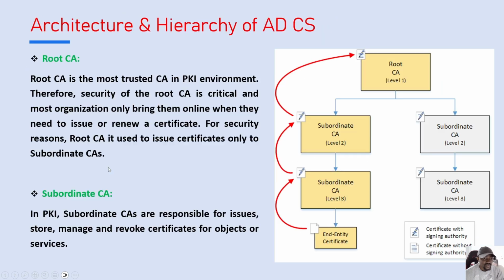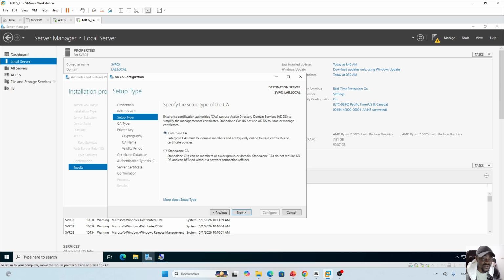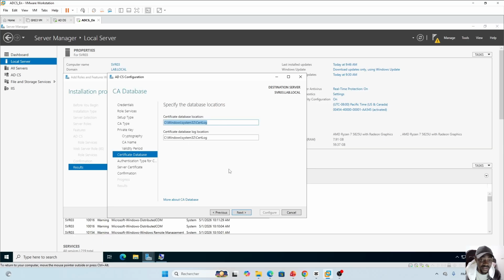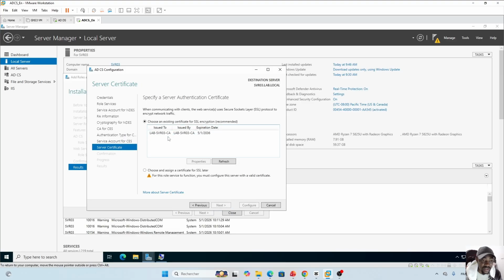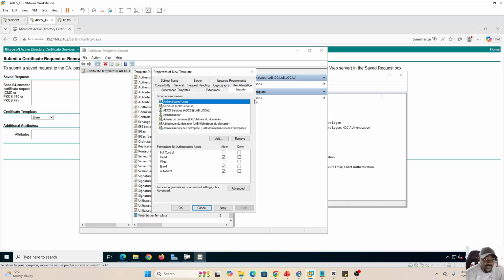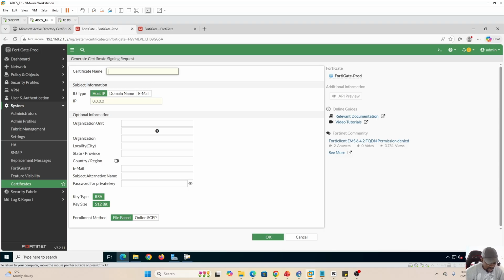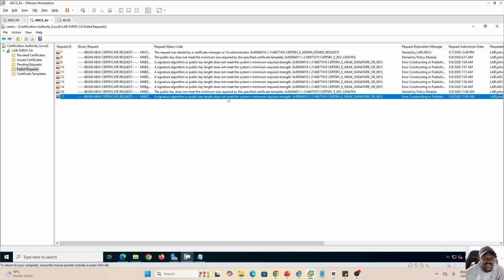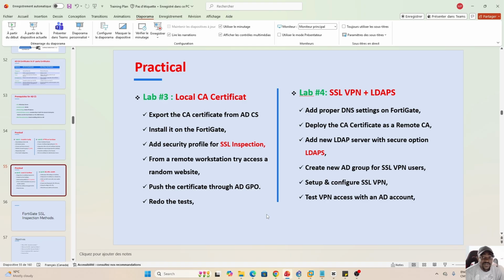33- FortiGate HTTPS Certificate from AD CS | Complete Step-by-Step Guide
In this video, you will learn how to generate and deploy a trusted HTTPS certificate for your FortiGate Firewall using Microsoft Active Directory Certificate Services (AD CS).

This step-by-step lab is perfect for network engineers, cybersecurity students, Fortinet certification candidates, and IT administrators who want to replace self-signed certificates with enterprise CA-issued certificates for secure FortiGate management access.

In this tutorial, we will cover:

✔️ Installing and configuring AD CS
✔️ Creating certificate templates
✔️ Generating a Certificate Signing Request (CSR) on FortiGate
✔️ Signing the FortiGate certificate with Microsoft CA
✔️ Importing the signed certificate into FortiGate
✔️ Applying the certificate to the FortiGate HTTPS administrative interface ✔️ Testing secure HTTPS access without browser warnings
✔️ Best practices for FortiGate certificate management

This lab is ideal for:

🔹 Fortinet NSE / FCP certification students
🔹 Network Security Engineers
🔹 System Administrators
🔹 SOC Analysts
🔹 Cybersecurity Beginners
🔹 Enterprise IT Teams

By the end of this video, you will understand how to integrate FortiGate with Microsoft PKI infrastructure to improve security, trust, and enterprise authentication.

📌 Technologies Used:

- FortiGate Firewall
- Microsoft Active Directory Certificate Services (AD CS)
- Windows Server
- HTTPS / SSL Certificates
- PKI Infrastructure
- FortiOS